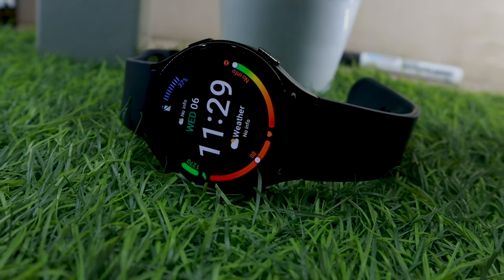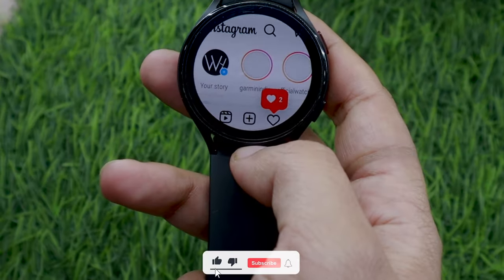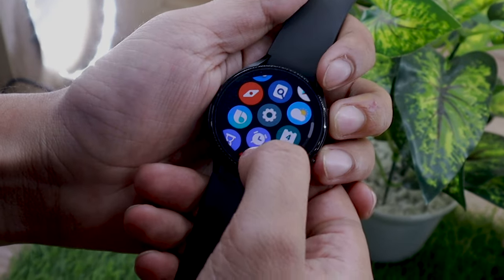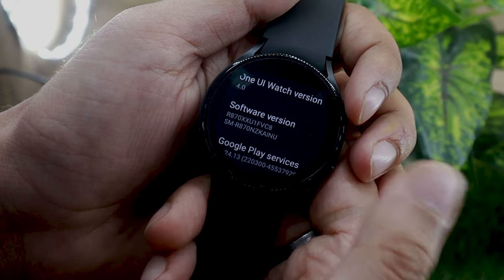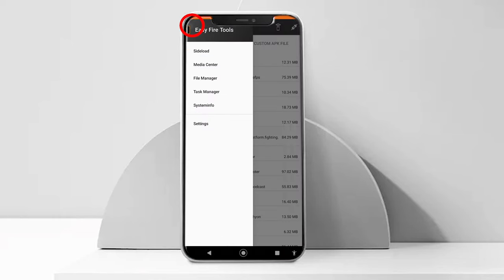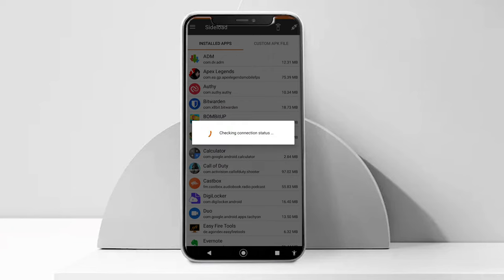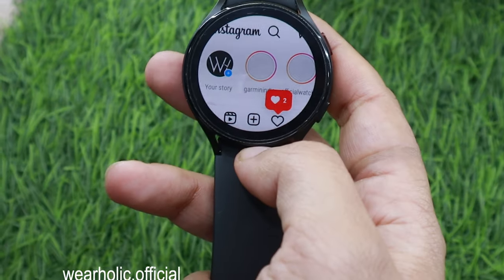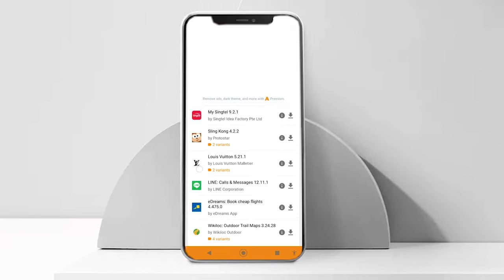How To Install Apps On Samsung Galaxy Watch 4 | Instagram, WhatsApp & Facebook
Do you know you can really install full-fledged Android apps on Samsung Galaxy Watch 4! Is it complicated? A little bit but I have made it easy for you. Just follow the video and you will be able to sideload apps on your Galaxy Watch 4 in no time. Don't worry, I have shown you the easiest way to install apps on Samsung Galaxy Watch 4.